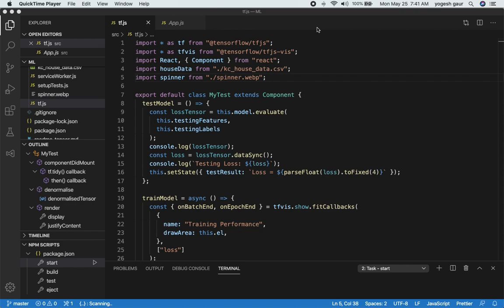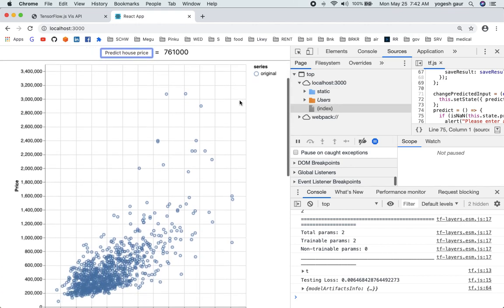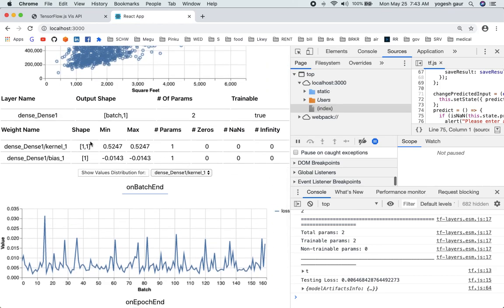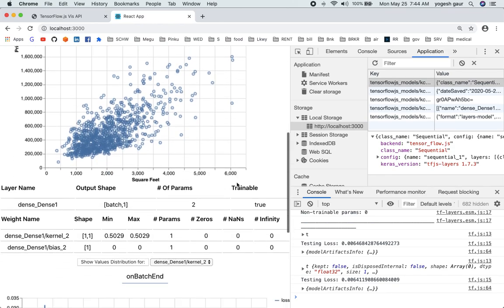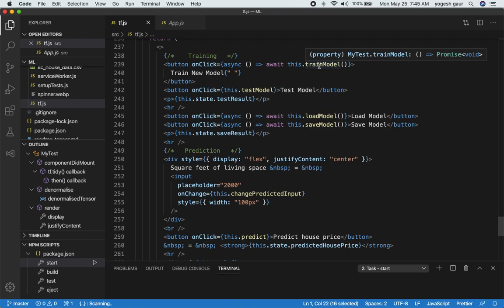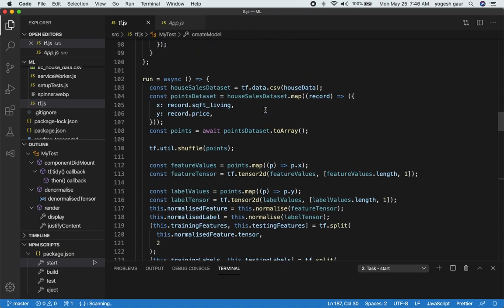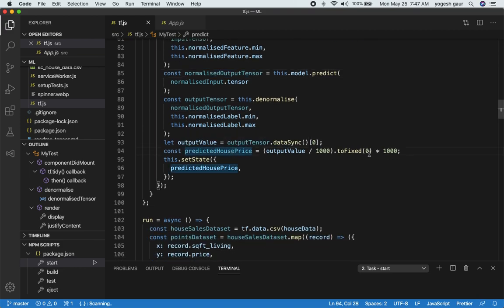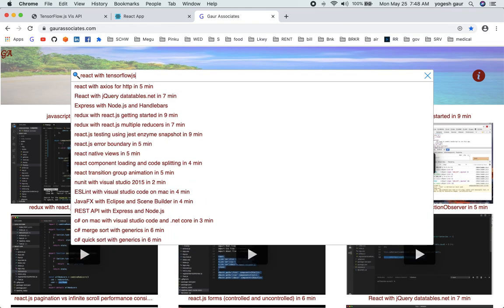react with tensorflowjs in 8 min